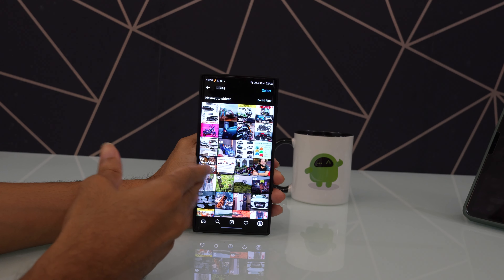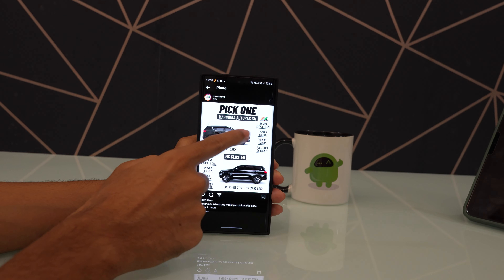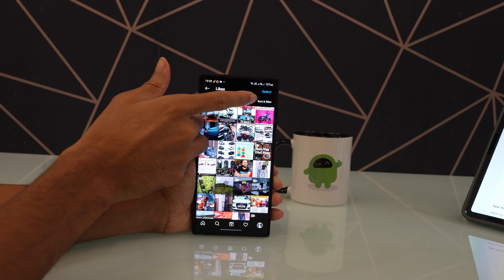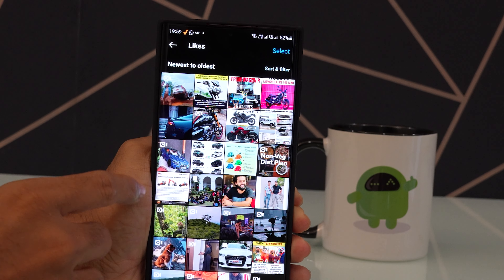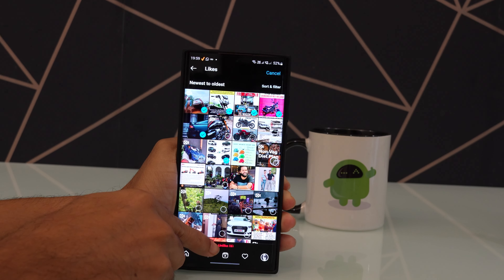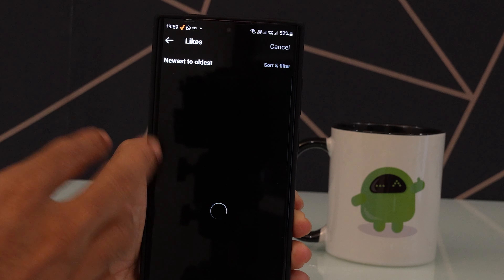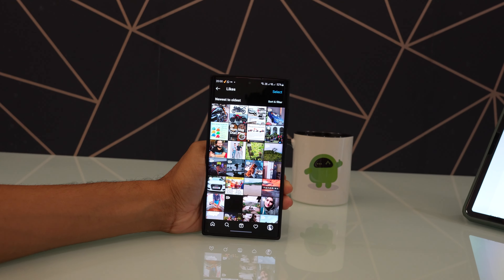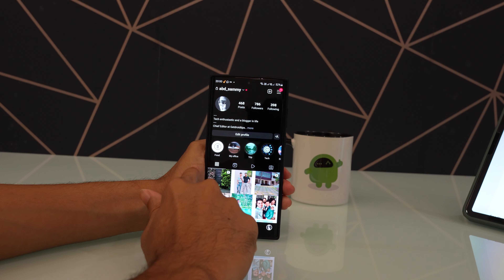How to View Previously Liked Posts on Instagram and Remove Them Anytime You Want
An average Instagram user sees hundreds of posts on the photo and video-sharing platform every day. Unless you actively save Instagram posts you wish to return to or like, you might have a difficult time trying to see the same post again. The good news is that Instagram has an easy way to let you view all posts you have liked so far. And not just that, we will also detail how to see posts that your friends have liked on Instagram.